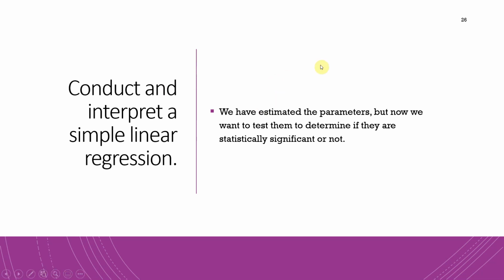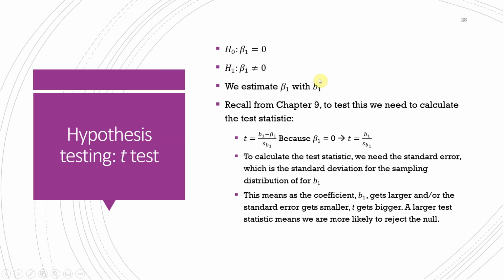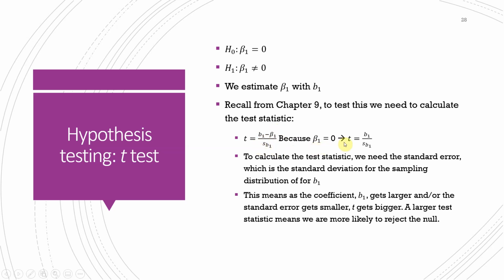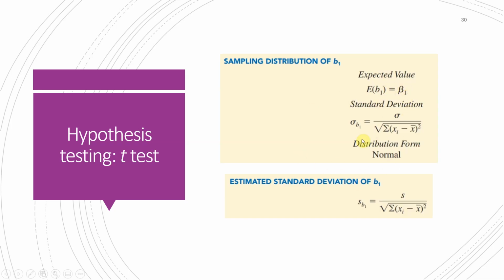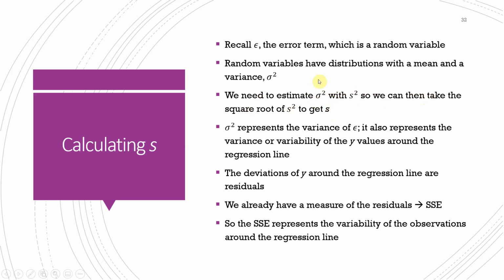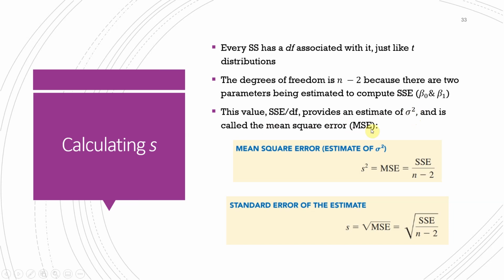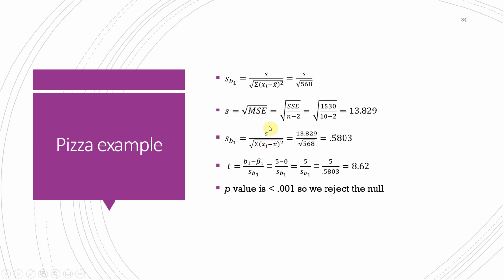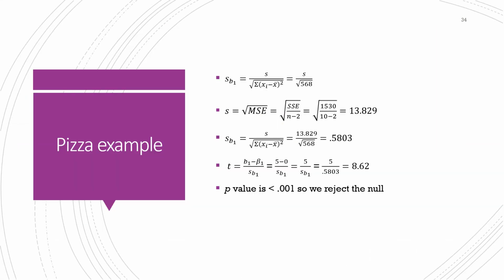Chapter 14 6 Testing Parameter Estimates with t test